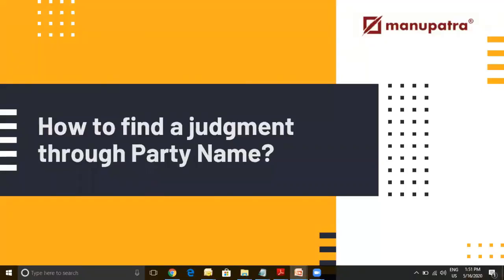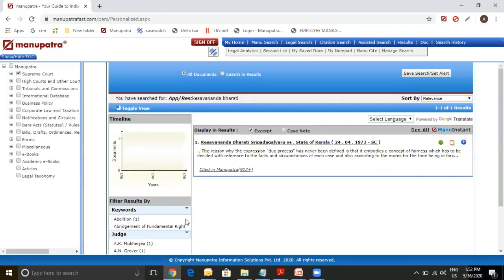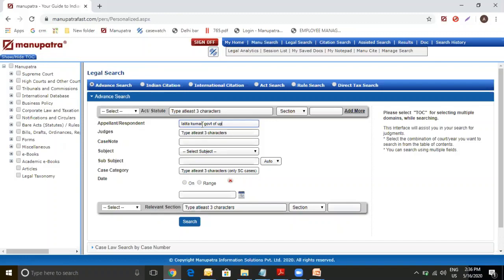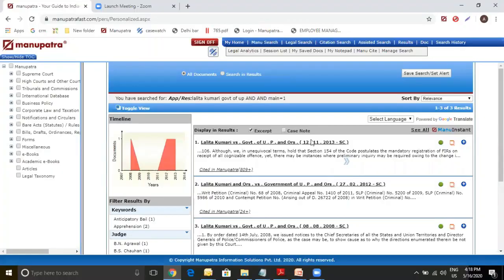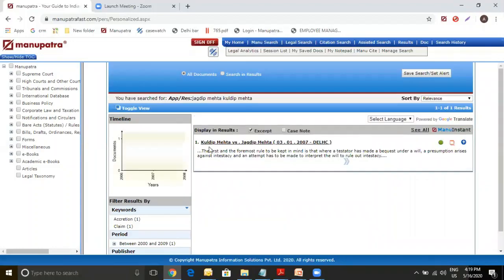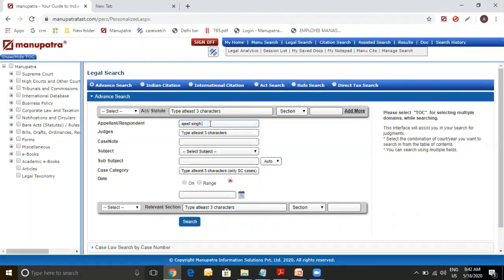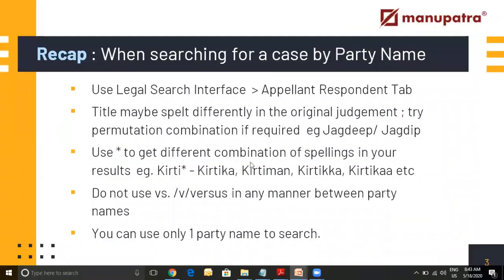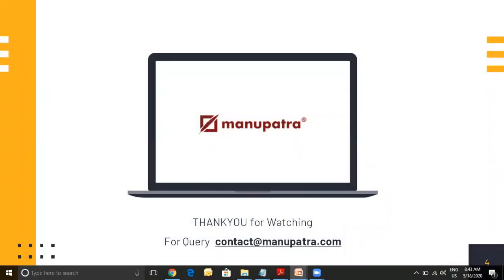Short Videos : Legal Research Tips: How to use Manupatra to get relevant results faster!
How to find a judgment through party name?